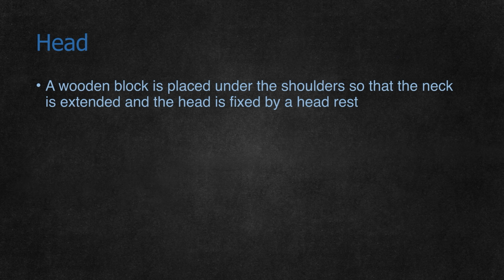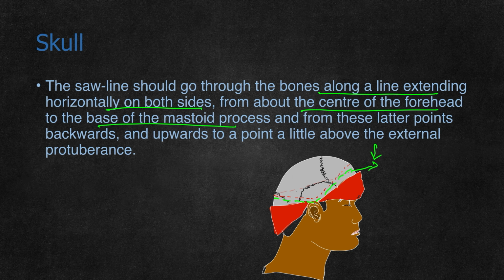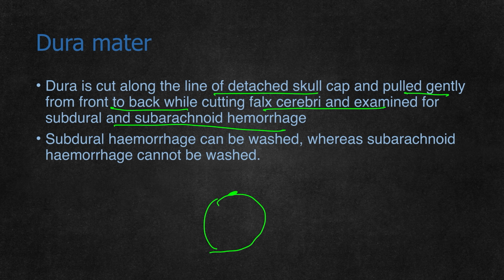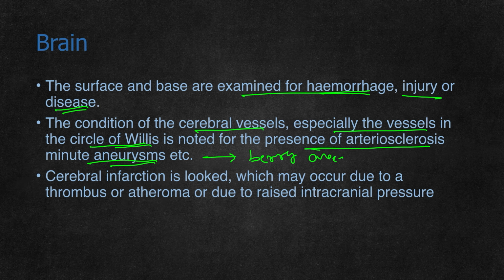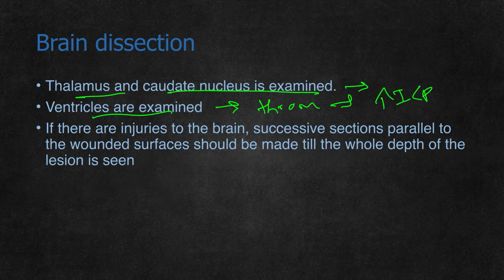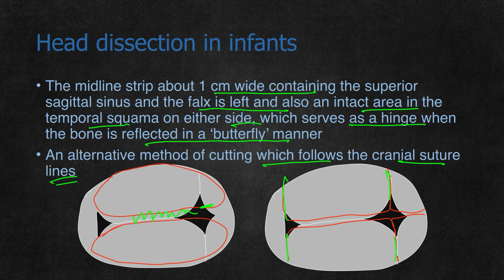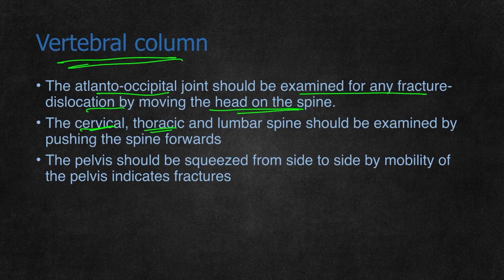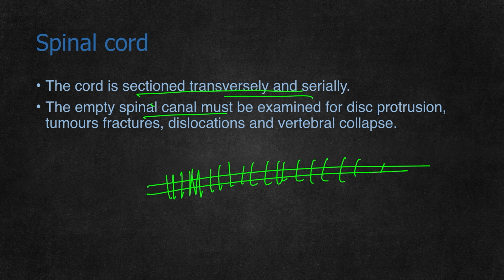Examination of organs: Head and Spine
In this video we will continue with examination of organs and discuss about dissection of head and spine